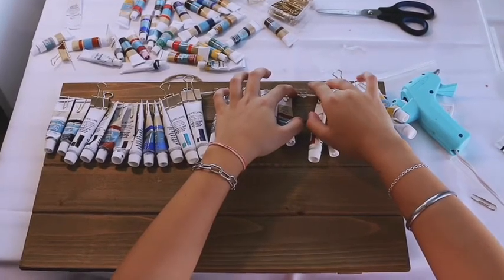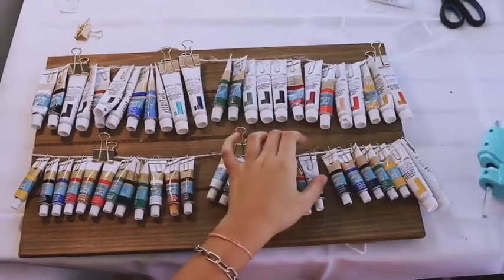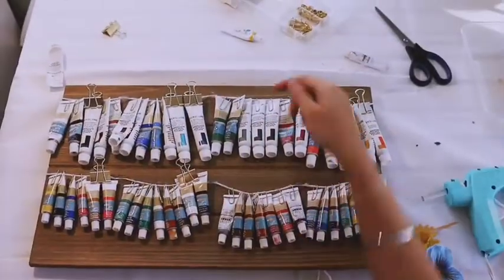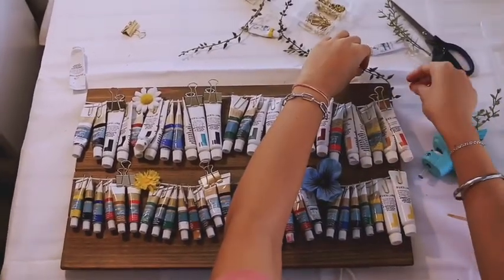DIY paint tube hanger: watercolors, oils, acrylics || Garima and Sana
Hey subscriblers! Welcome to the first video of our channel! We are two sisters Garima and Sana :) and in today's video we show you how to make a paint tube hanger to organize all your stray paints that include watercolors, acrylics and oils. We have seen this all over Pinterest and wanted to recreate it for ourselves. Hope you enjoy and thanks for stopping by!

-- G & S